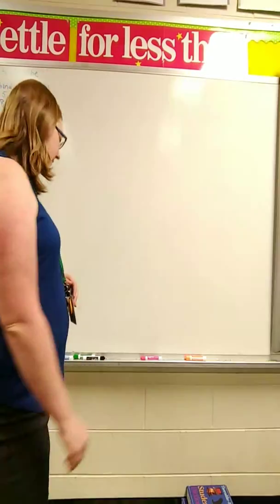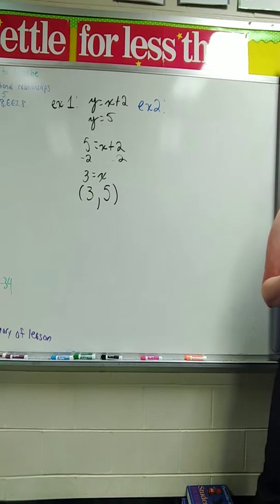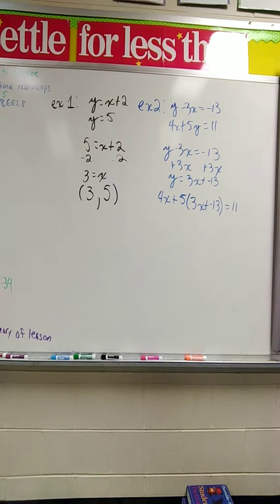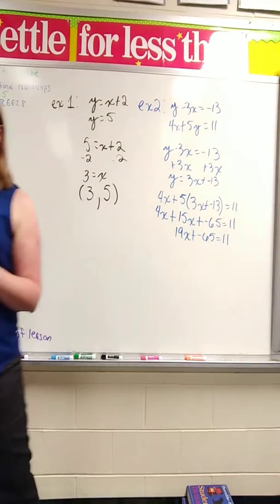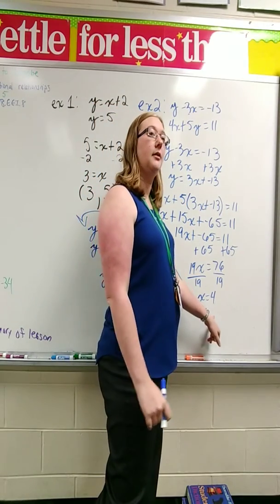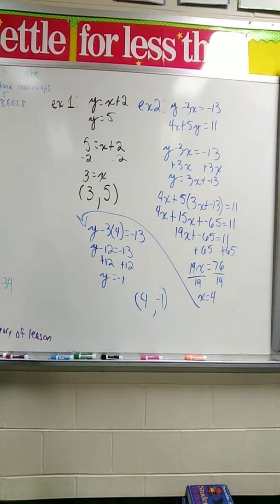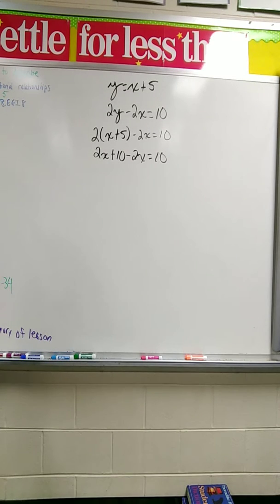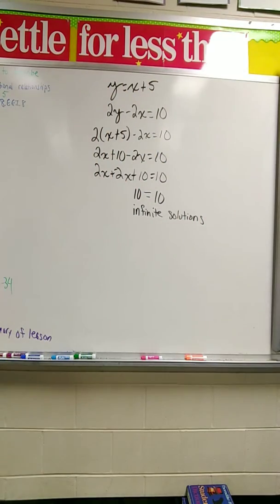Glencoe Accelerated Math Lesson 9-7